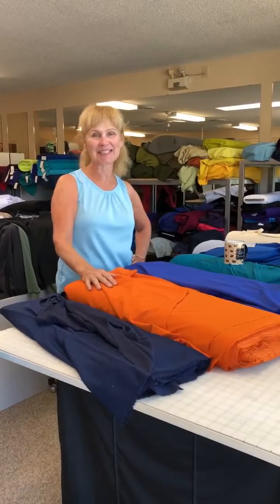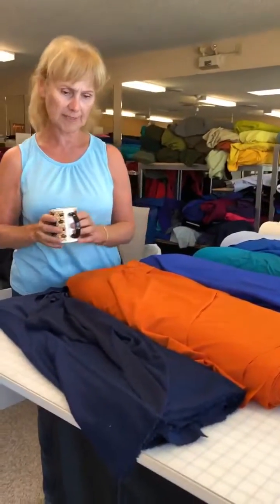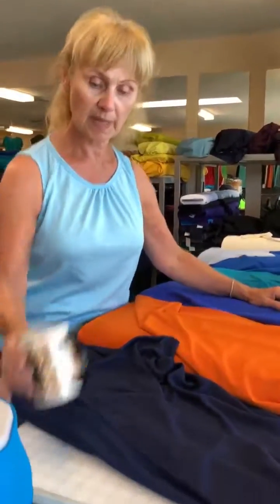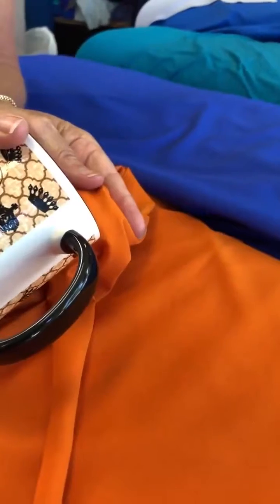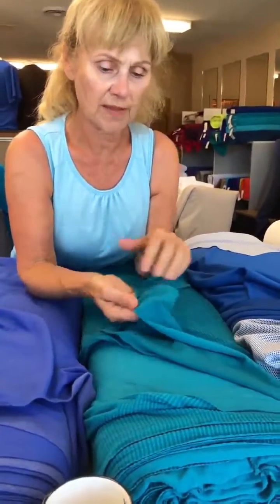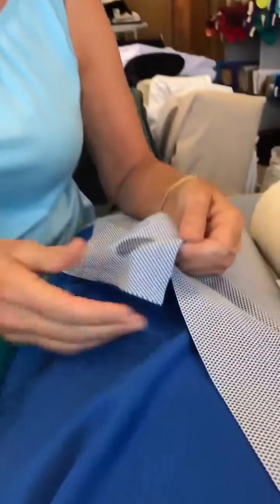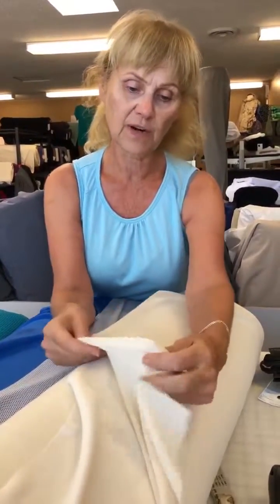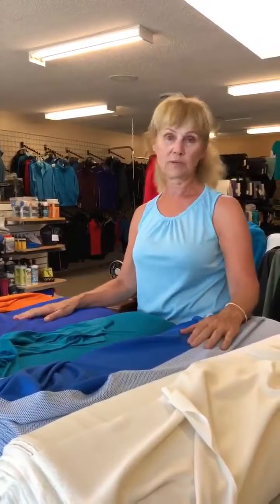Moisture Wicking Fabrics - An Explanation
An explanation of how and why moisture-wicking fabrics work and a few different samples of the fabrics we carry.  Use the search term: Moisture Wicking on our to find our current selection.